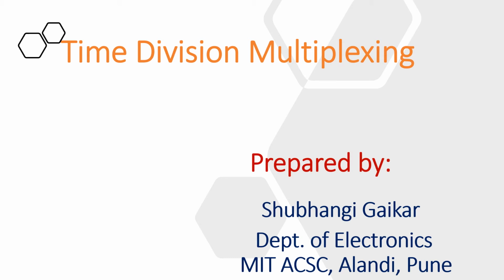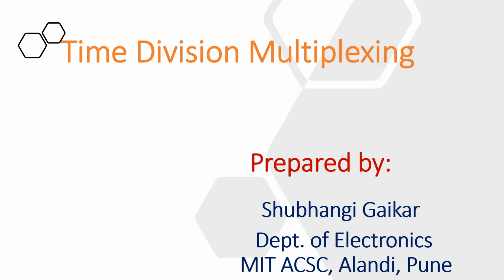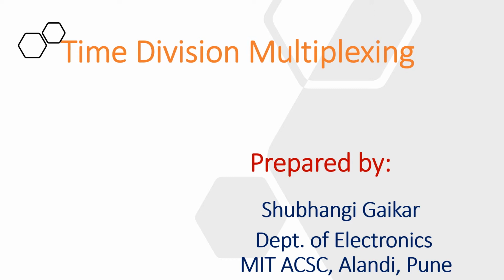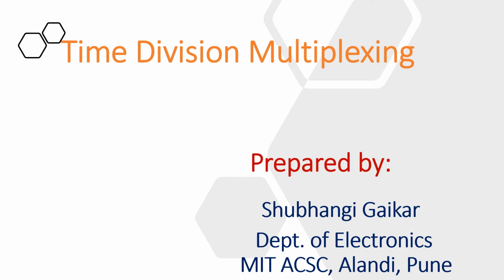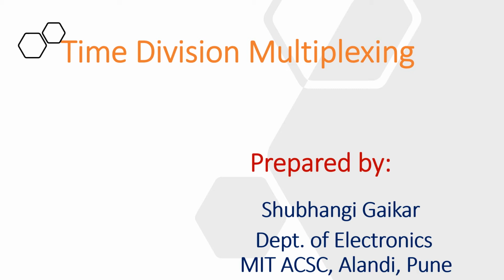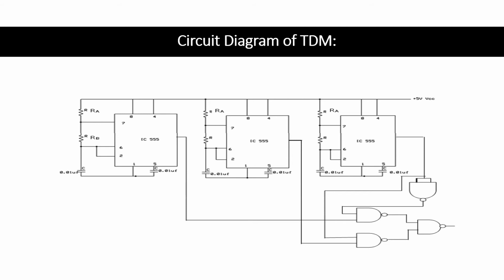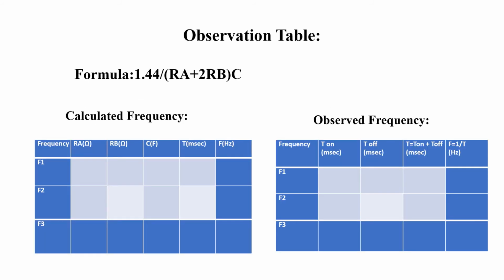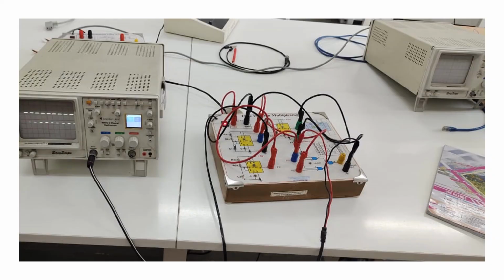Time division multiplexing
TDM demonstration video_shubhangi Gaikar